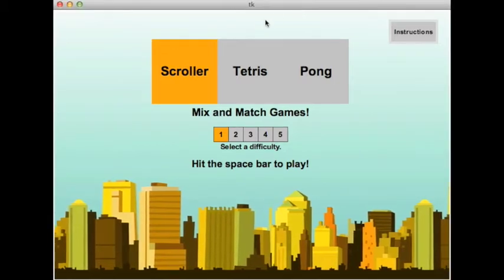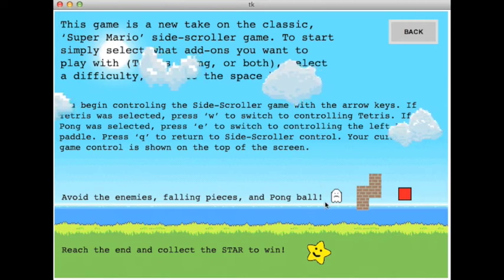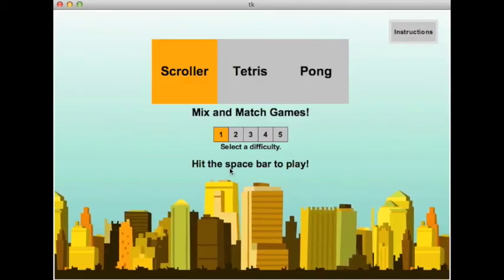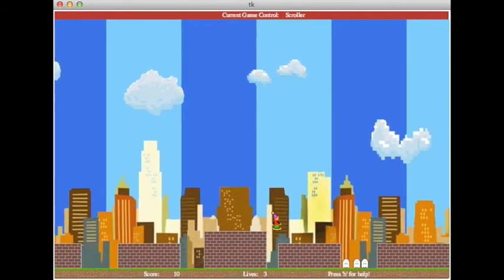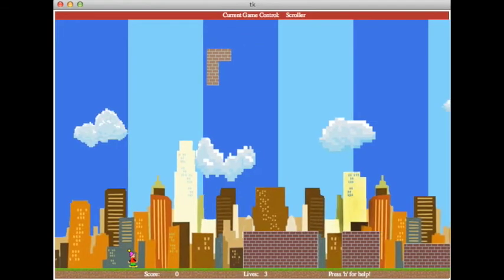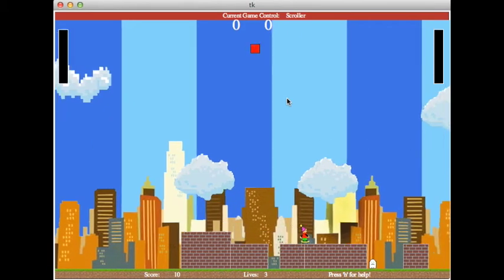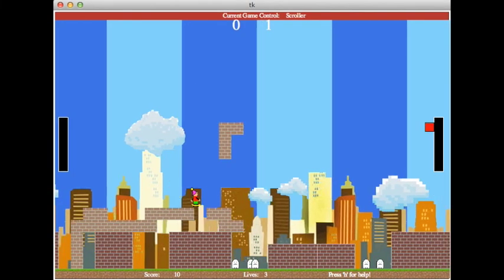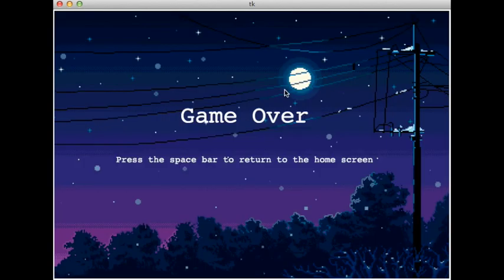CMU 15-112 S16 TP ScroltrisPong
A nifty combination of the classic games: Side-Scroller, Tetris, and Pong.